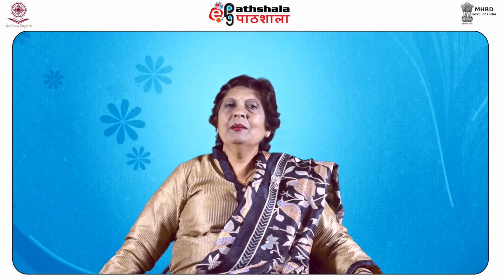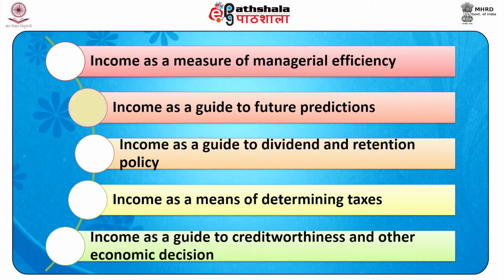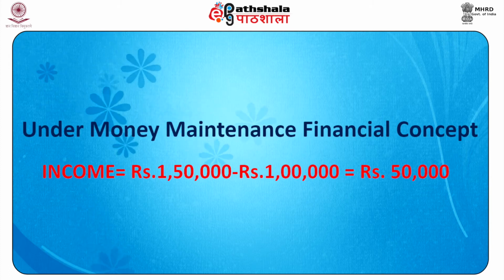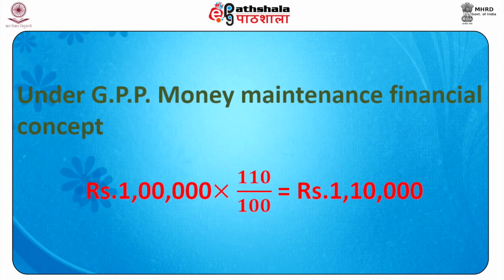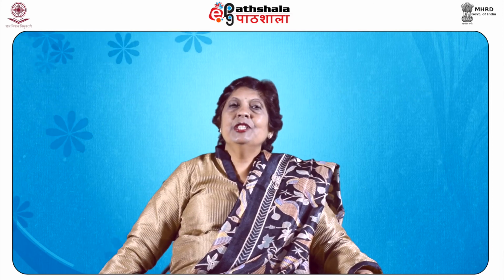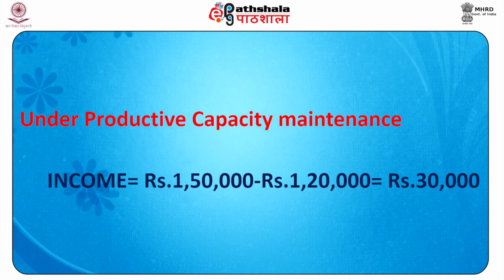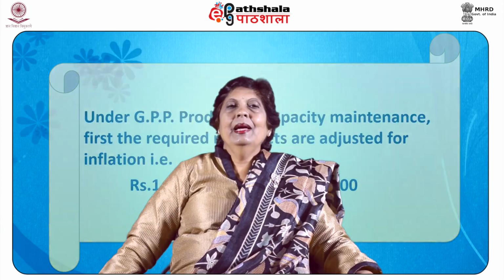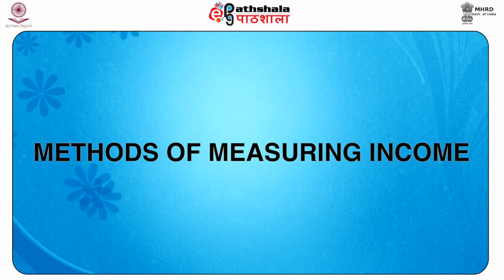M-10. Income concept for financial reporting